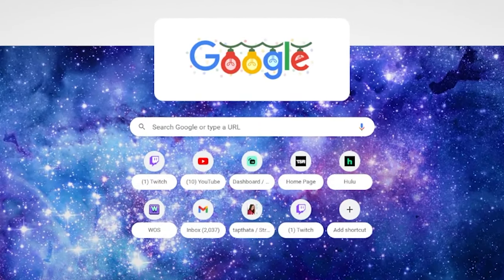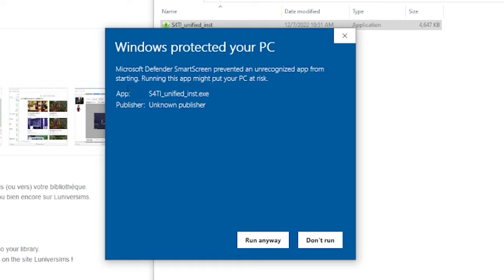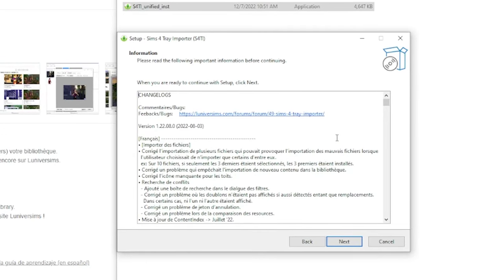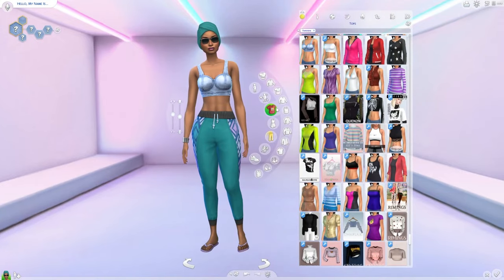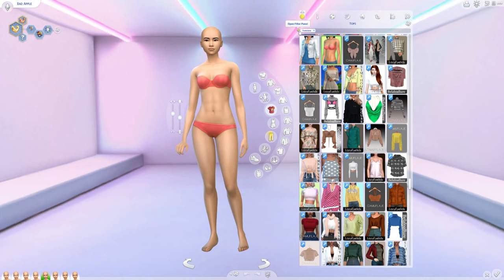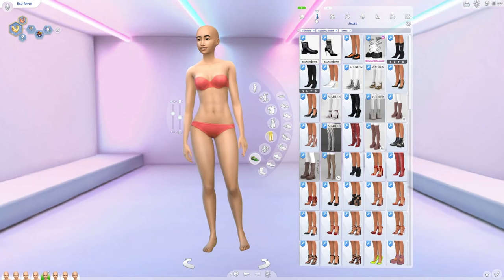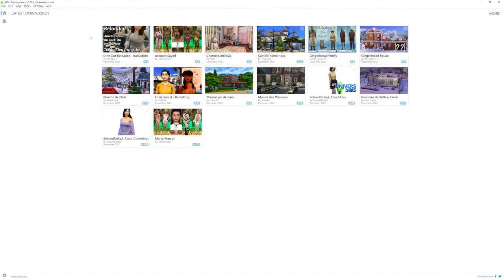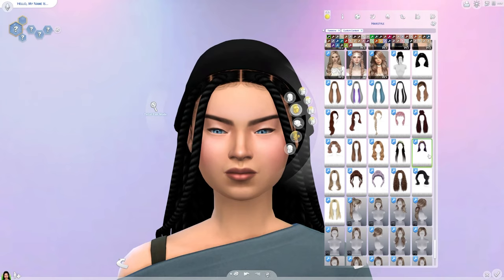👍🏼 HOW TO FIND AND DELETE BROKEN CC FAST! | THE SIMS 4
Welcome back to another video! Follow along to learn a Free and Easy way to Find & Delete Broken CC from your game! Here are links for the video! OPEN FOR LINKS

I offer direct links to the Mod Creators websites themselves. I did not make any of the content showcased and give full credit to each talented Creator!